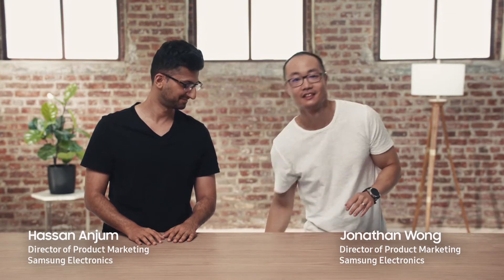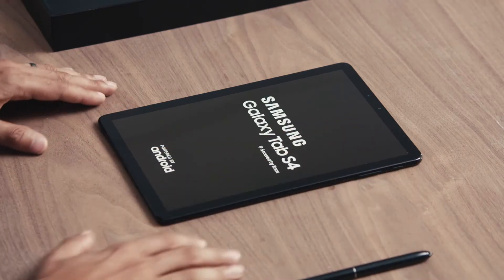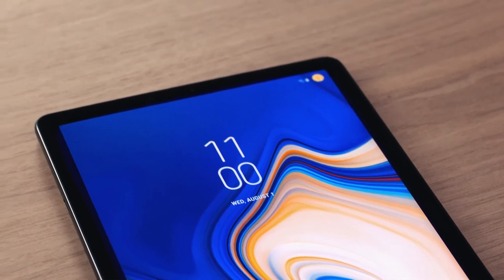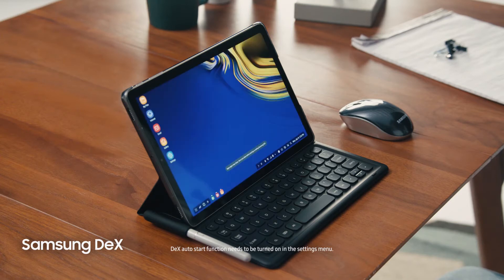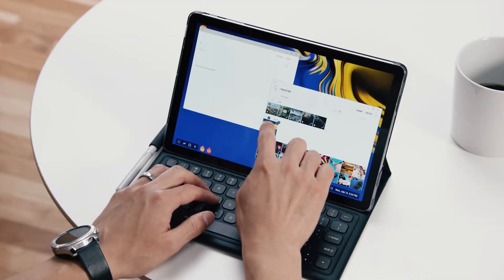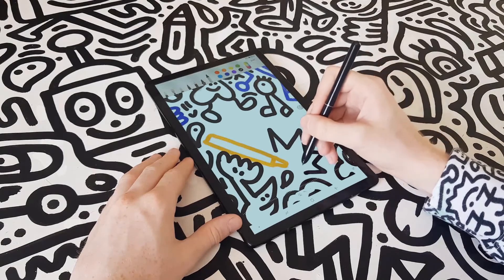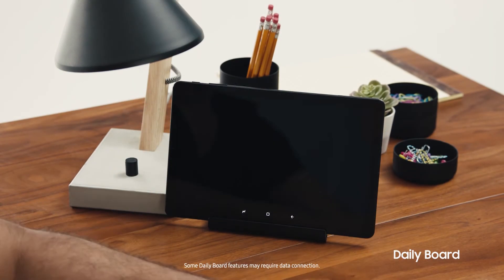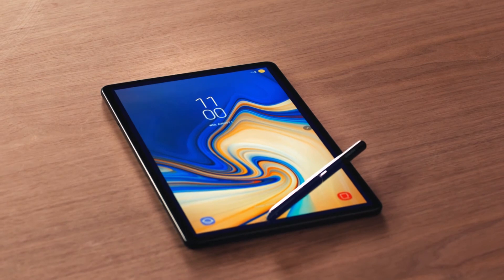Predstavljamo novi Galaxy Tab S4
Prilagođen tvom užurbanom životu kod kuće i na putu, rafinirani uređaj Galaxy Tab S4 je tvoj pomoćnik za vrhunsku zabavu i obavljanje više zadataka istovremeno.